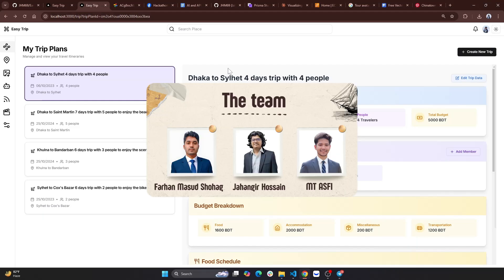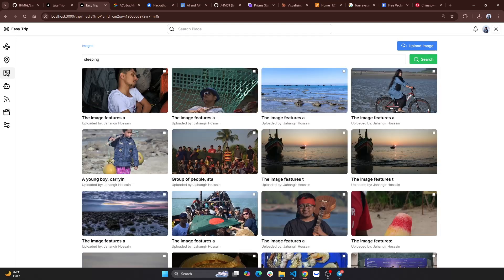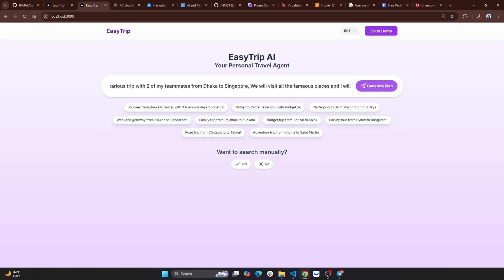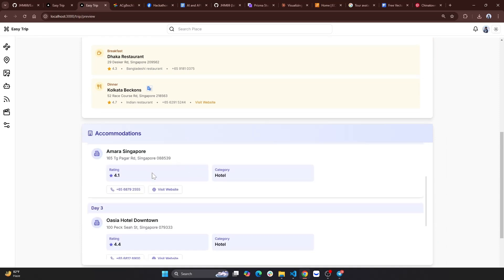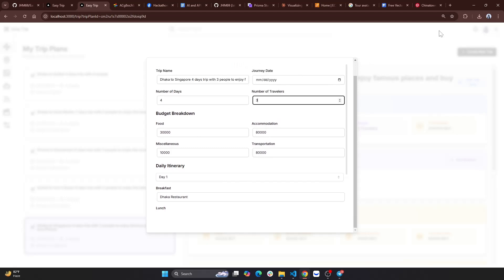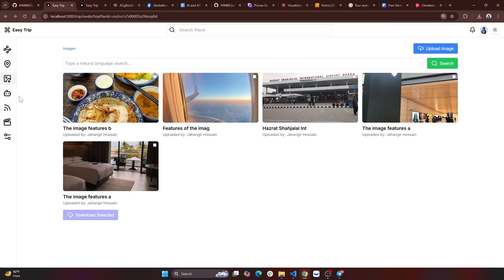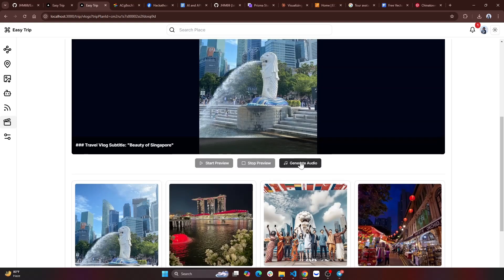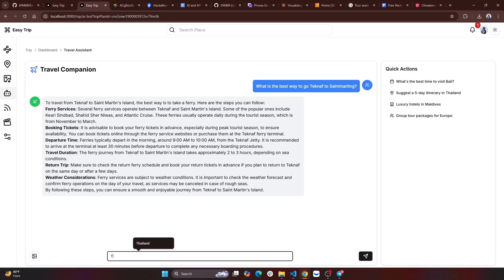EasyTrip AI - Quantum Guys - BUET CSE FEST 2024 HACKATHON Champion - CSE JnU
EasyTrip: AI-Powered Travel Planning Platform
EasyTrip is an AI-powered travel planning platform designed to simplify the trip planning process. By leveraging artificial intelligence, real-time data, and automation, EasyTrip provides a seamless and personalized travel experience for users. The platform offers smart itinerary generation, interactive map integration, weather intelligence, and automated content generation to help users plan, organize, and document their trips. EasyTrip aims to revolutionize the way people travel by providing a comprehensive solution that addresses the pain points of traditional travel planning.

Traditional travel planning involves multiple pain points:

Time-consuming research across multiple platforms
Difficulty in coordinating transportation and accommodation
Uncertainty about weather conditions
Complex budget management
Manual organization of travel memories
Solution
EasyTrip addresses these challenges through an integrated platform that leverages artificial intelligence, real-time data, and automation to provide a seamless travel planning experience. By offering smart itinerary generation, interactive map integration, weather intelligence, and automated content generation, EasyTrip simplifies the trip planning process and enhances the overall travel experience for users.